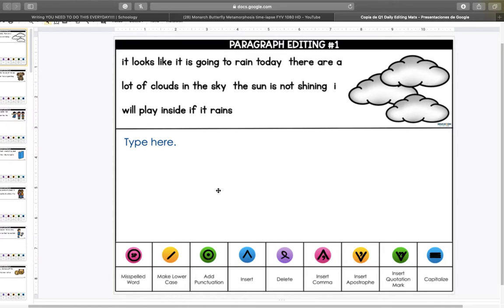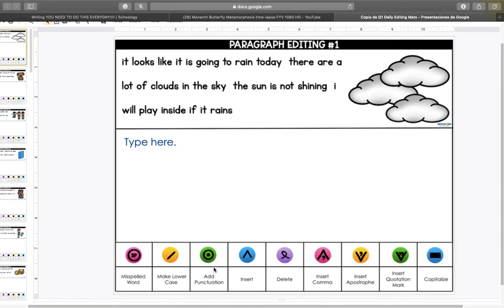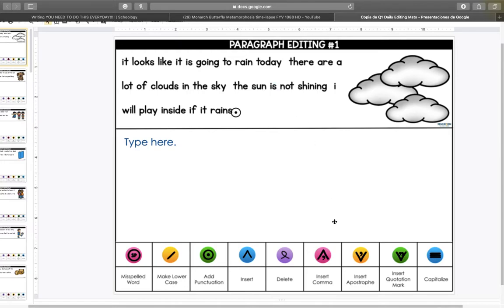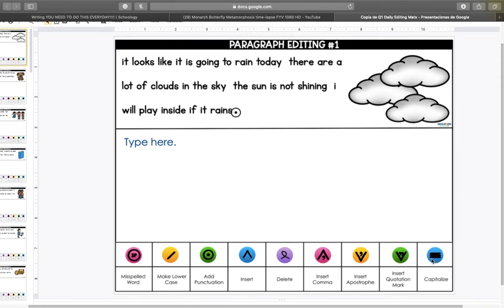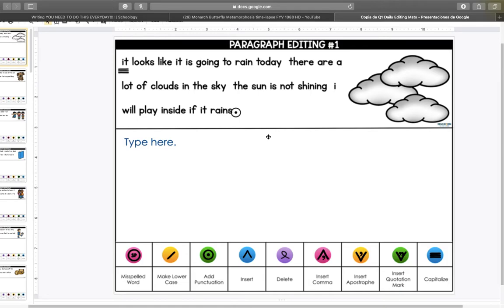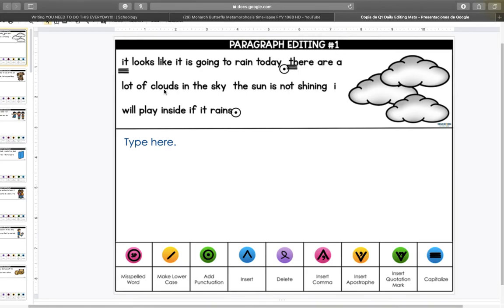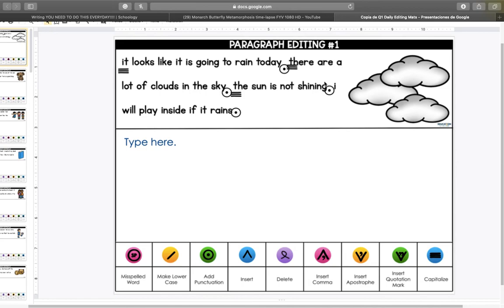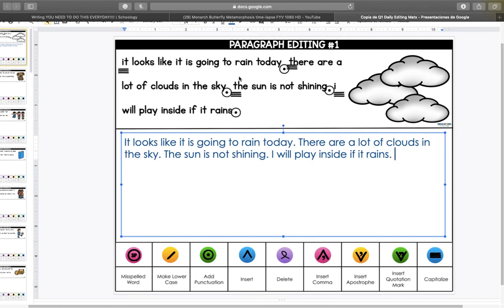Writing Instruction: Editing and Revising